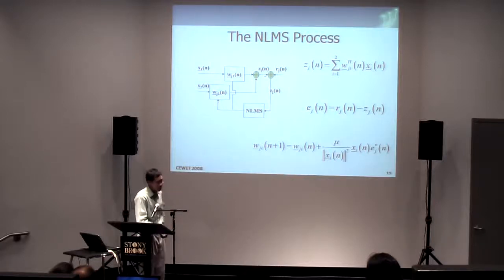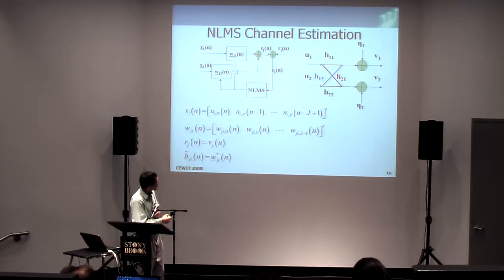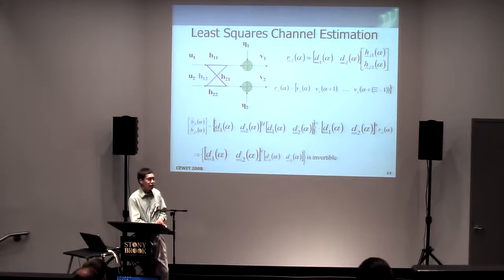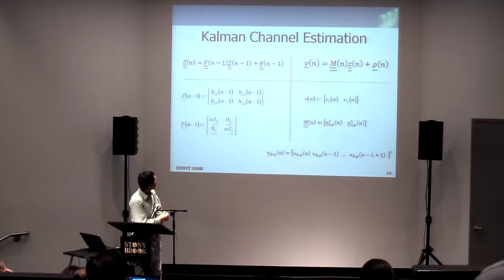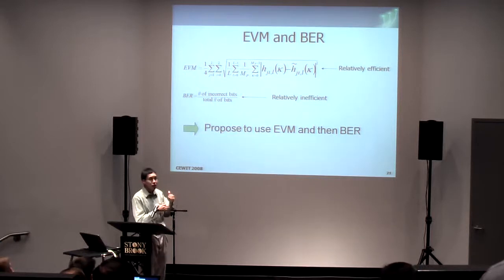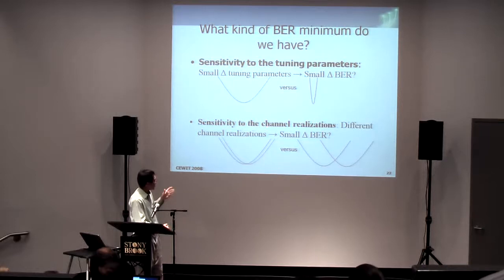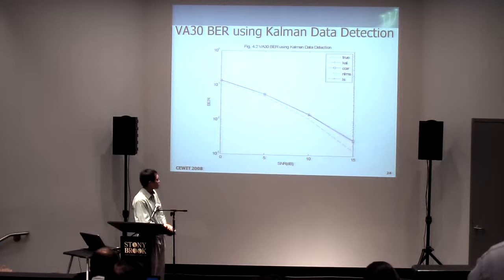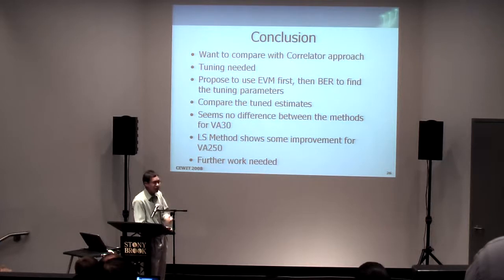04 I-Tai Lu, Channel Estimation for WCDMA-HSDPA Systems Part 2